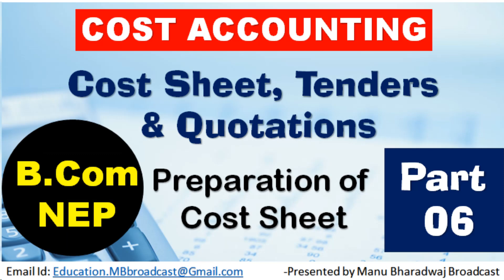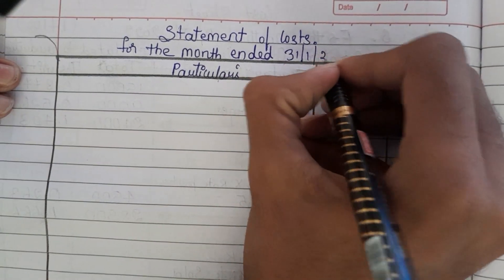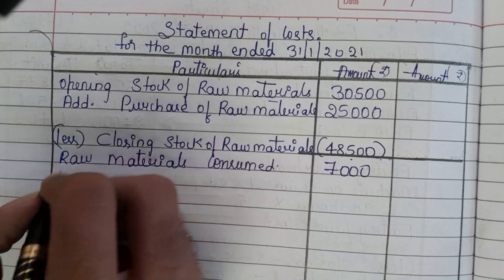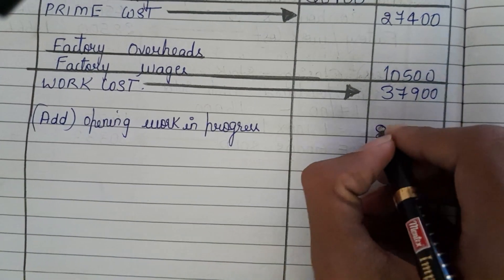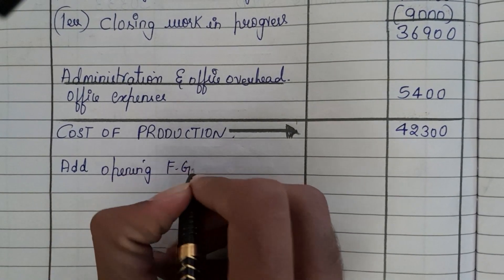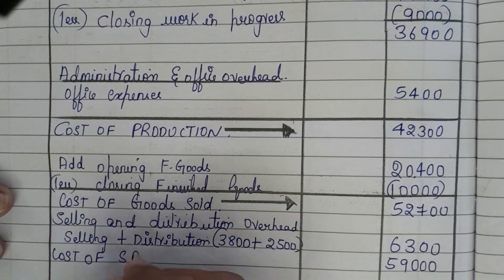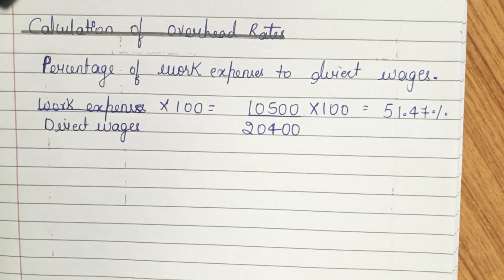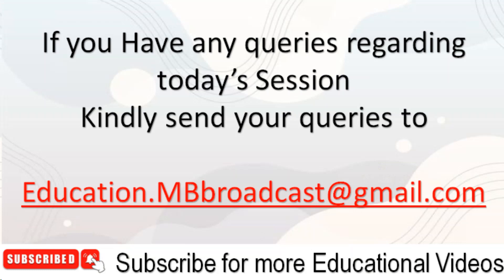Preparation of Cost Sheet | Cost Accounting | Part 6 | B.com NEP